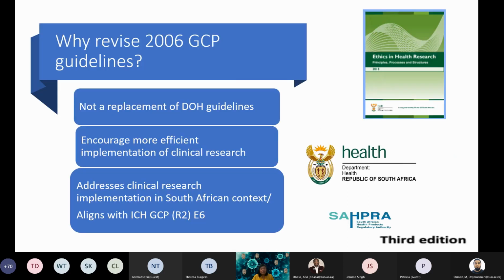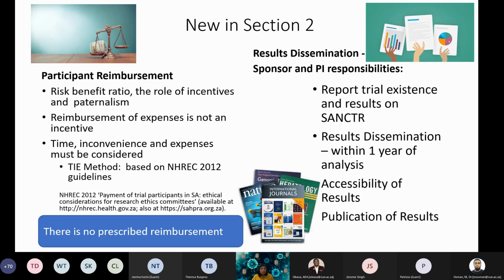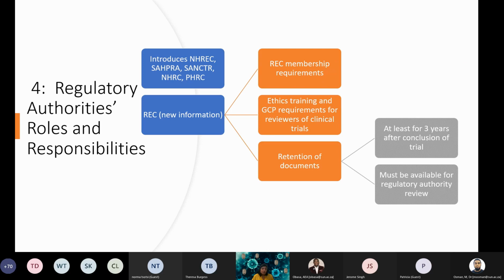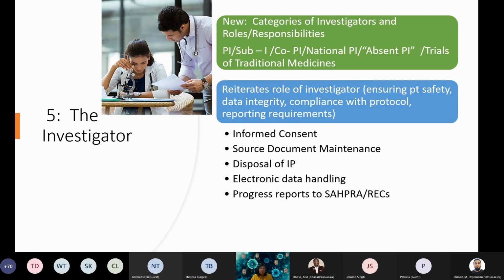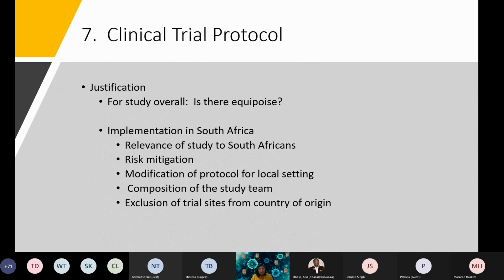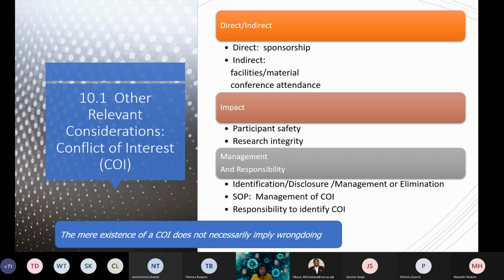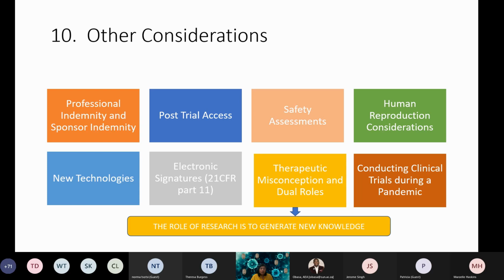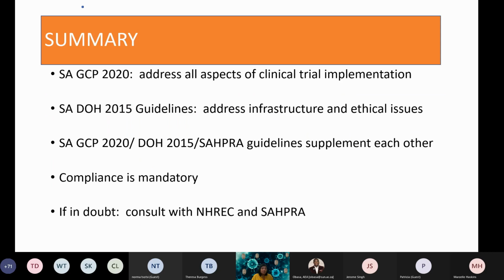SAGCP 2020 Update - Dr Gonasagrie Lulu Nair